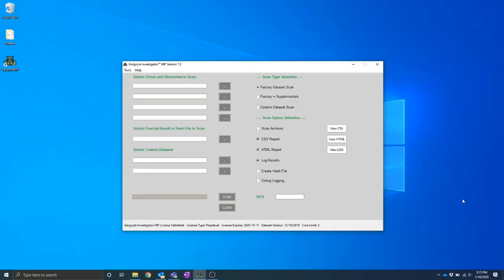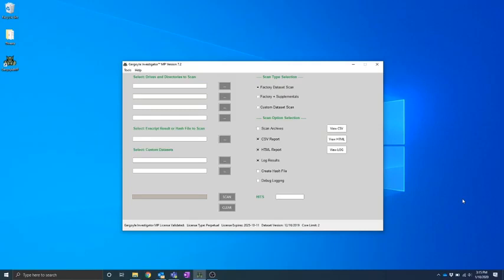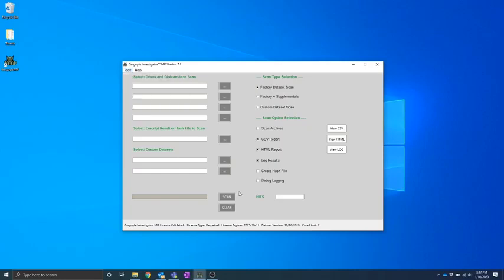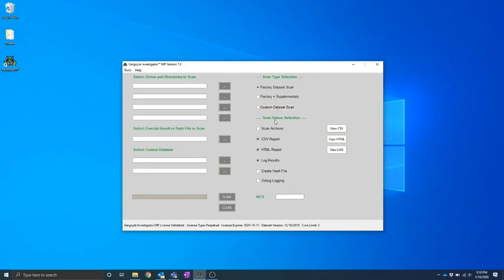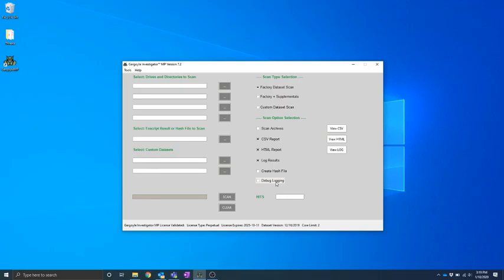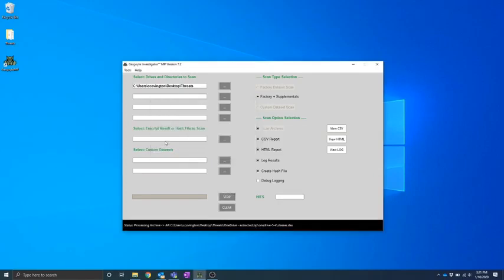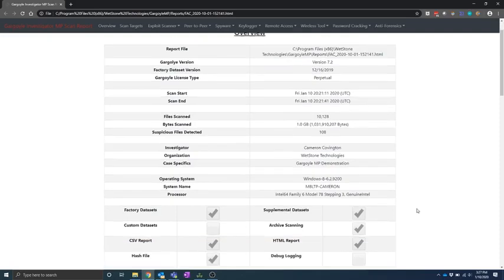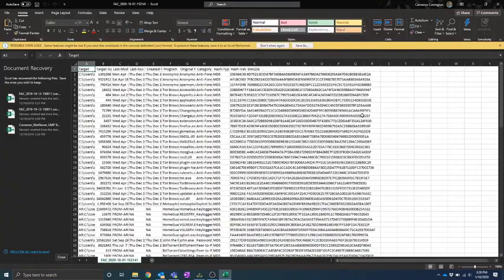Gargoyle Investigator™ MP Demonstration